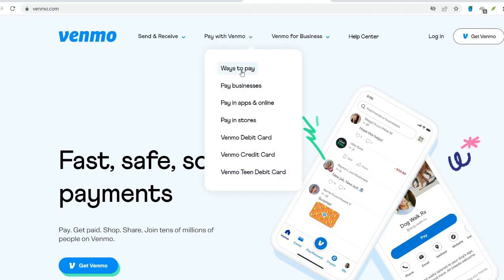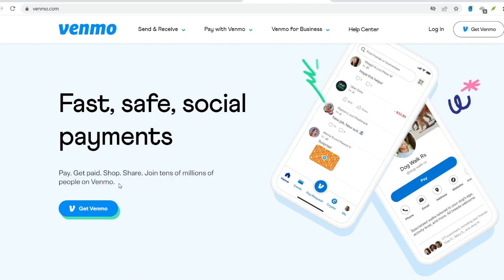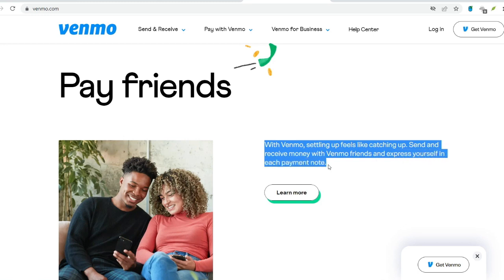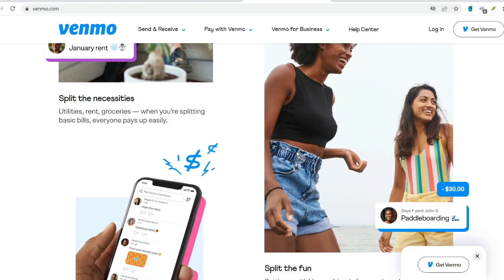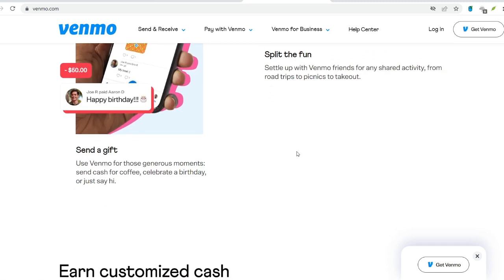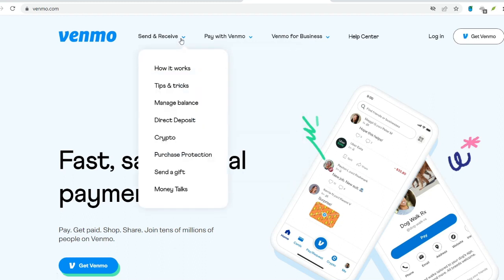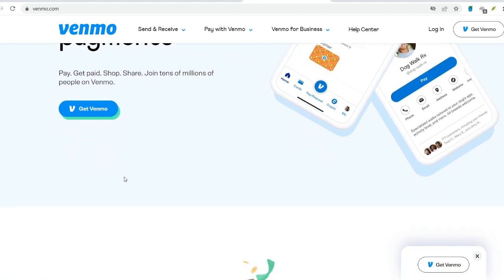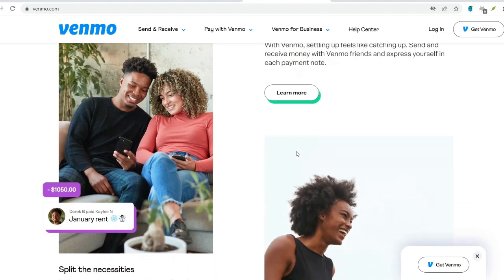How does venmo work when you pay someone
In this video we talk about How does venmo work when you pay someone